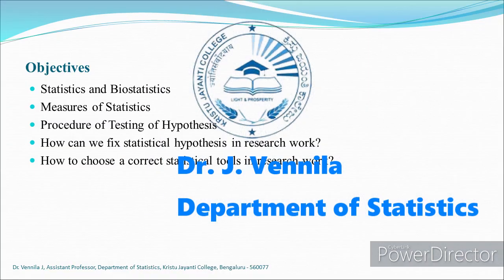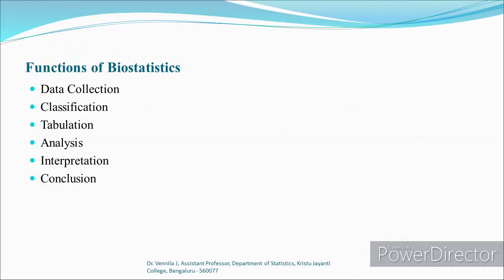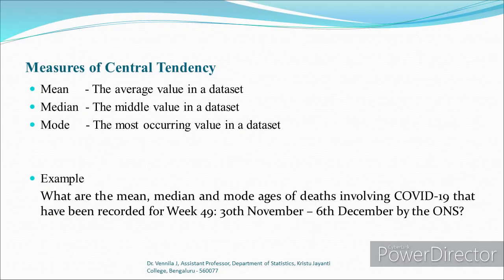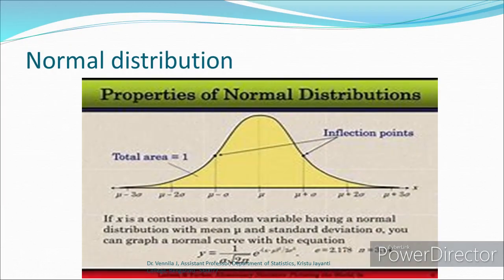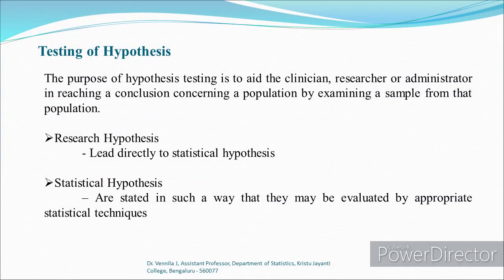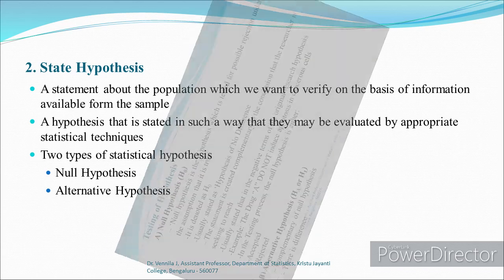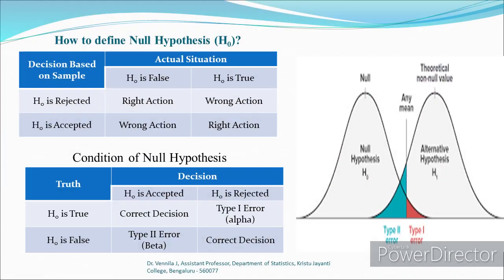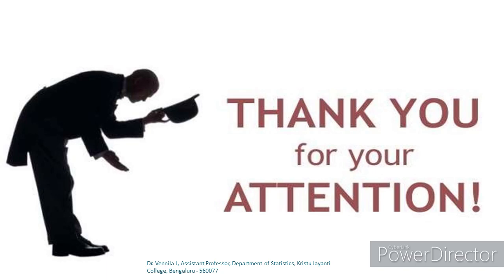Biostatistics_Lecture Part 1_Dr. Vennila J